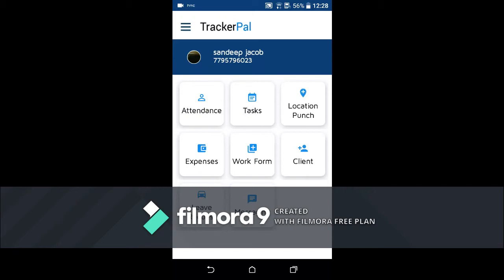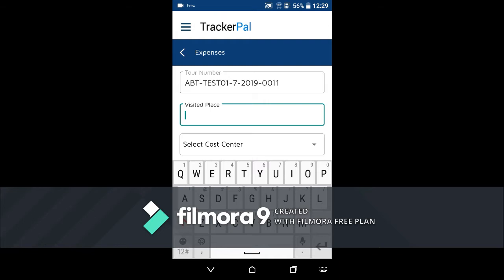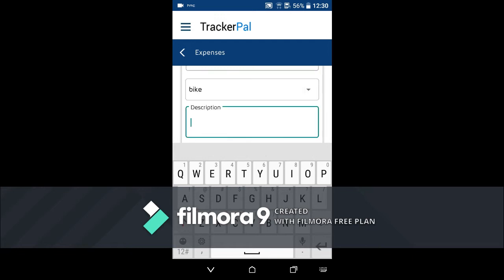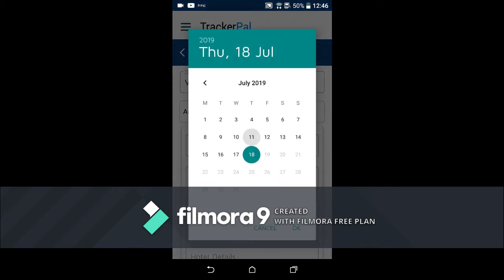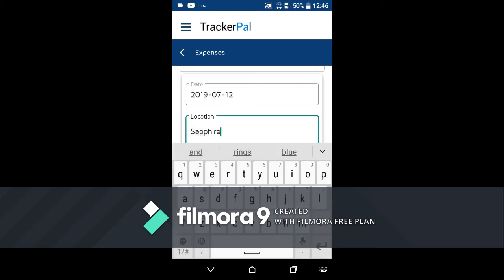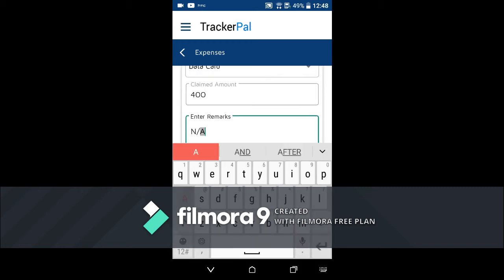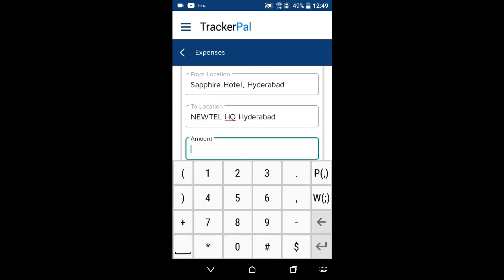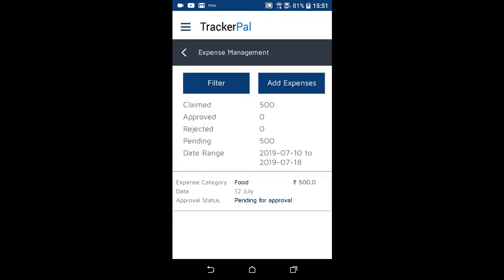Trackerpal - Tour Expense Management Application guide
This video has been designed to help you use the 'Expense' module of the Trackerpal App.